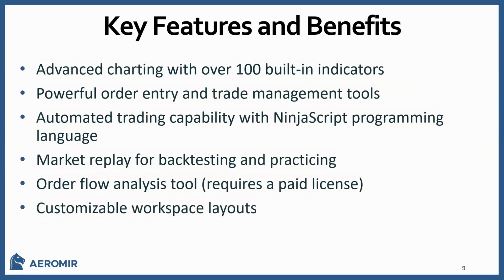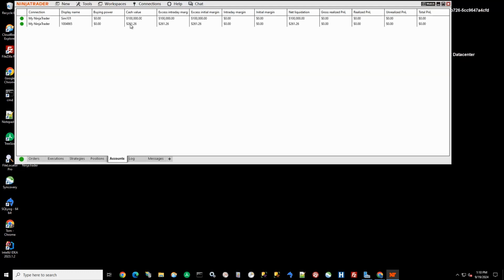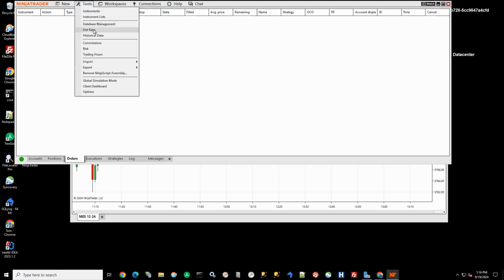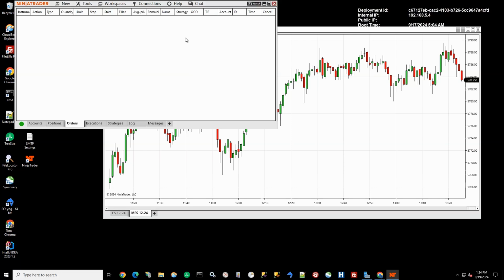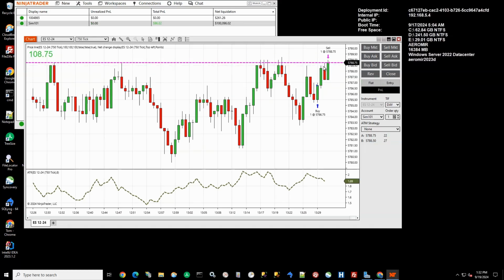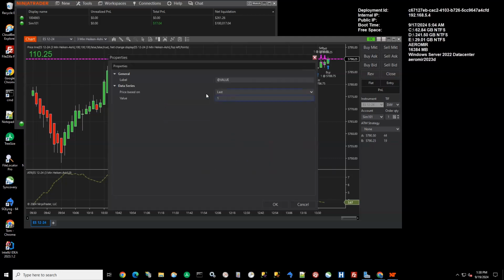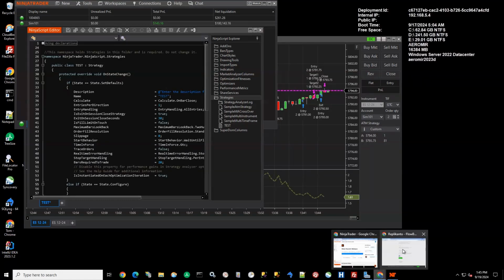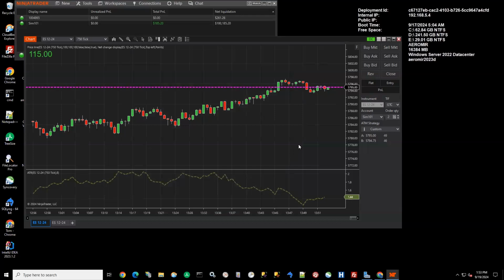Zero to Hero: Getting Started with NinjaTrader for New Traders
Introduction to NinjaTrader

Tom Nunamaker walked through setting up and using the NinjaTrader platform.

Tom covered
 - The functionalities of a charting tool
 - Strategies for managing trades
 - The use of advanced trade management (ATM) strategies in their system.
 - Using ATM strategies
 - Using the Chart Trader